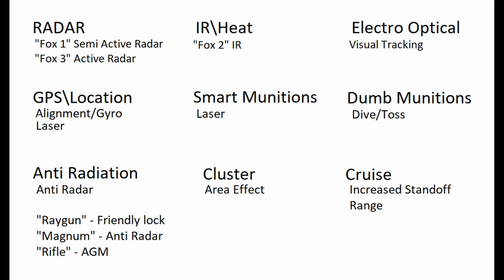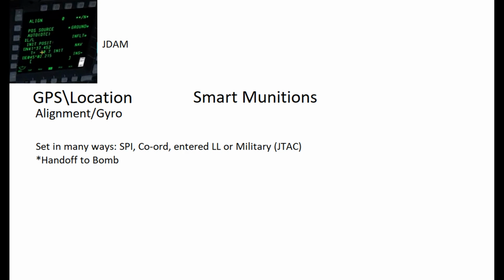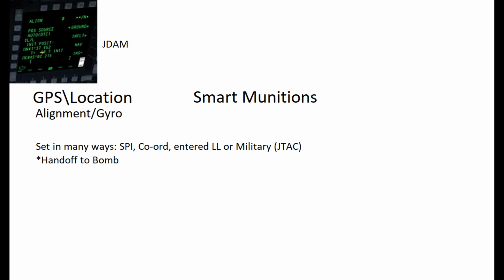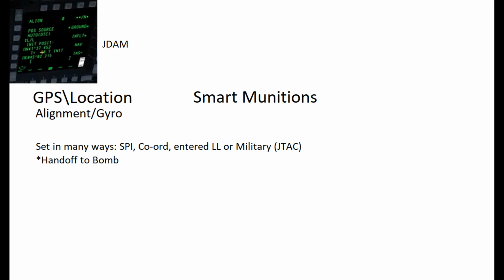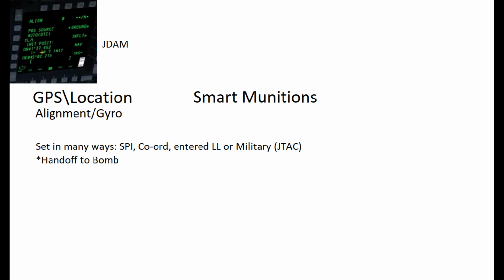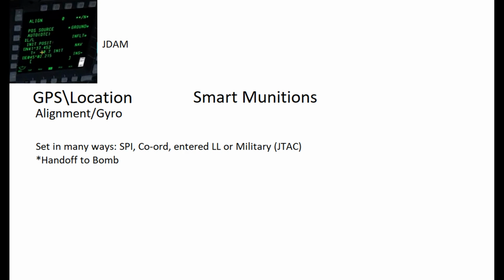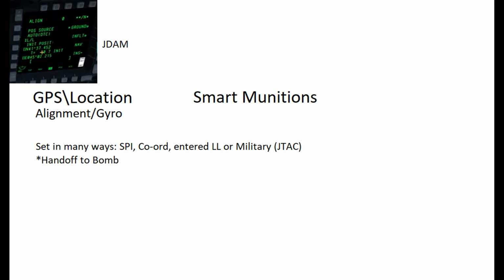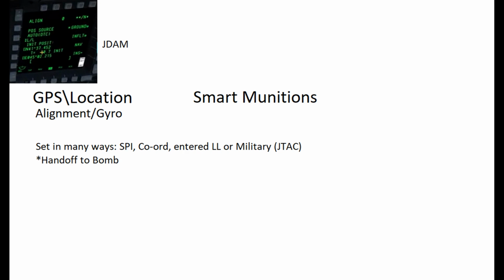DCS Blue Series: Ep 4 Whats in our toolbox - GPS smart bombs